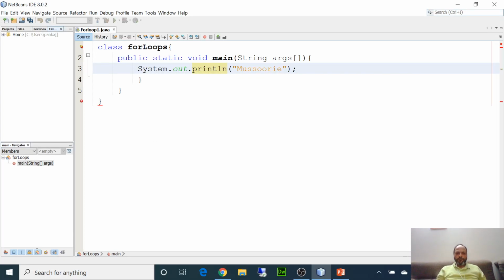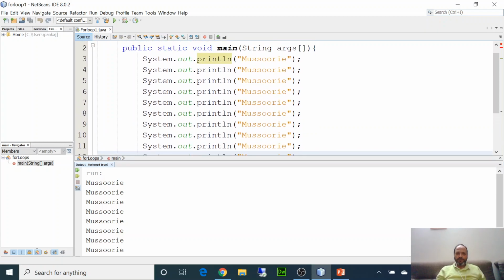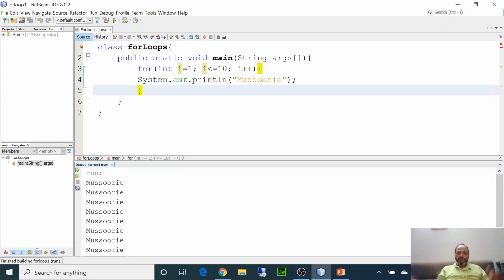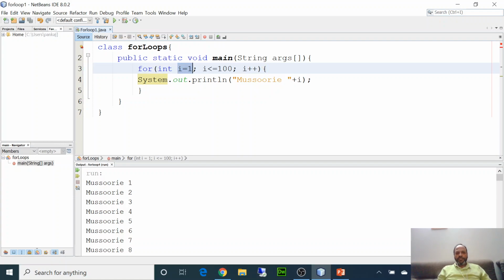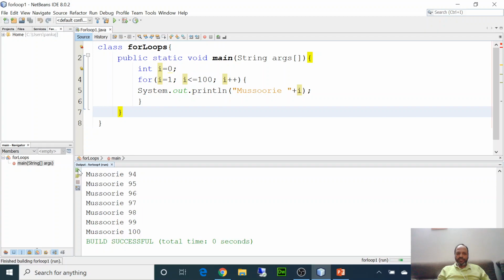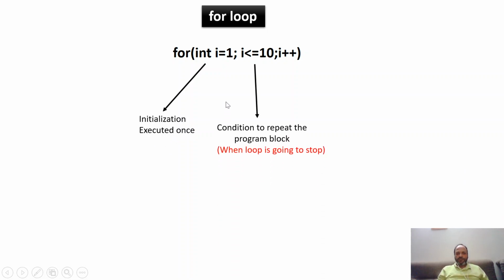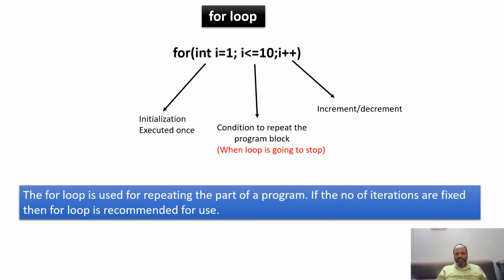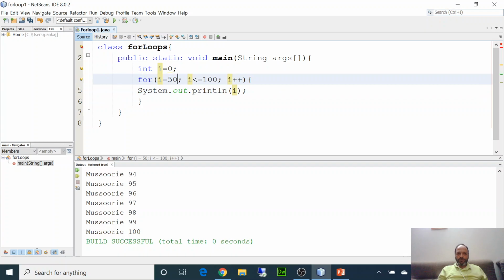for loop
In computer programming if you want to repeat something a number of times...loops are used for this purpose. Java has several such loops and FOR is one of them and explained here with very simple examples...please do watch...